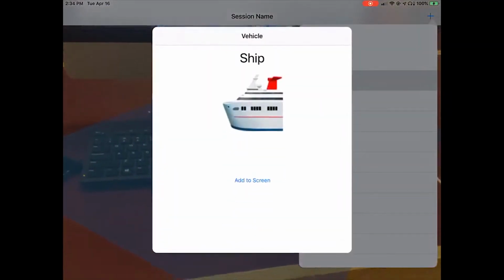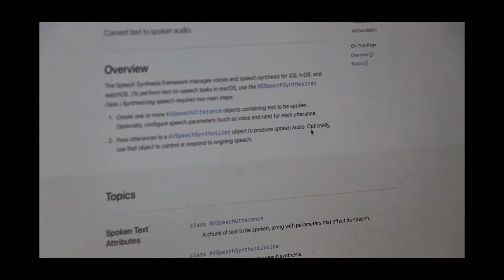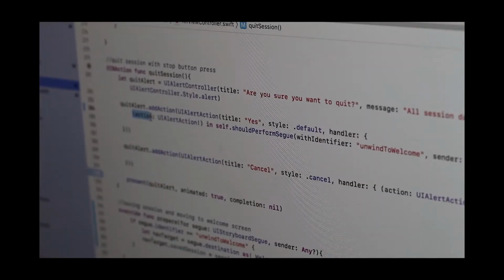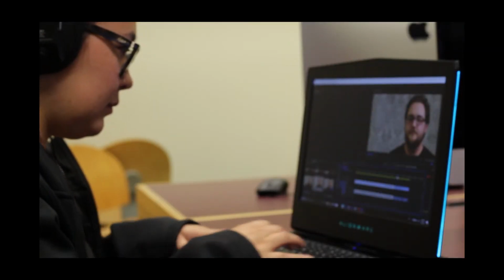The Making of Relate